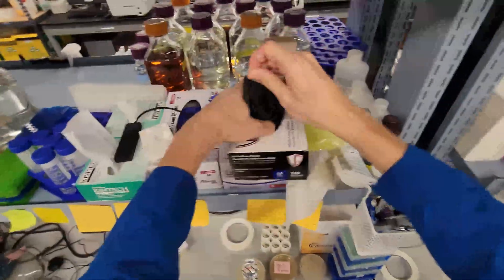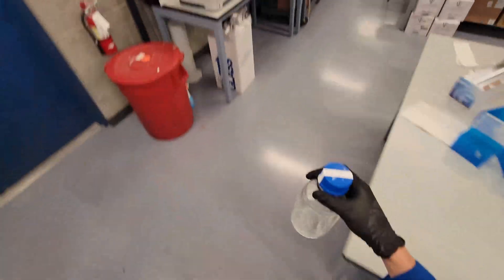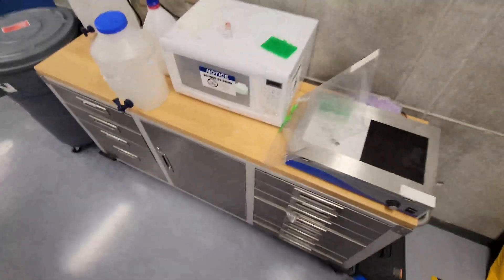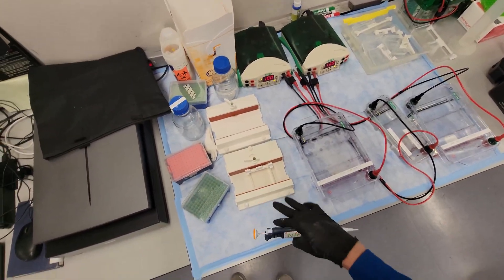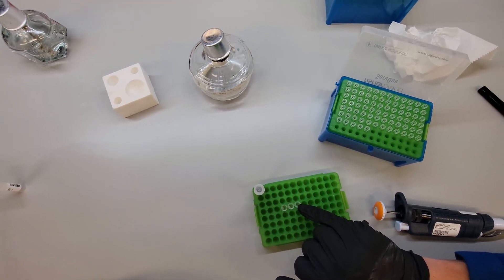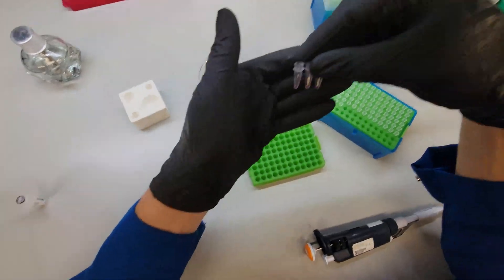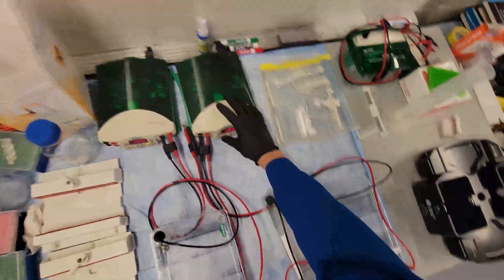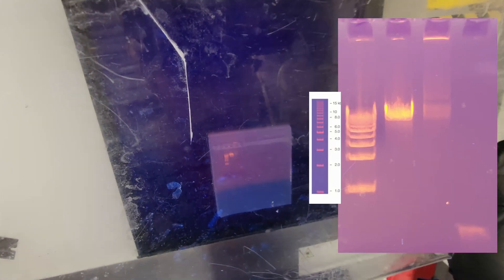How to Run Agarose Gel Electrophoresis FULL TUTORIAL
Gel electrophoresis is a pivotal component of genetic engineering. It allows us to separate DNA based on size and very quickly visually confirm DNA length.